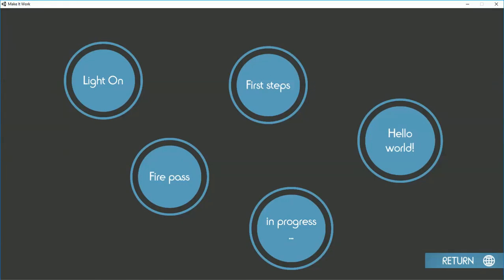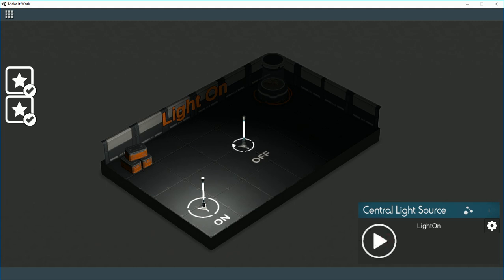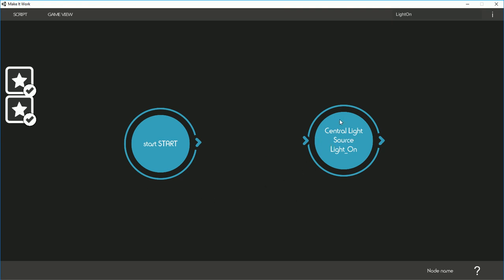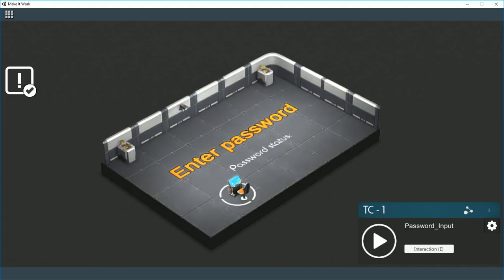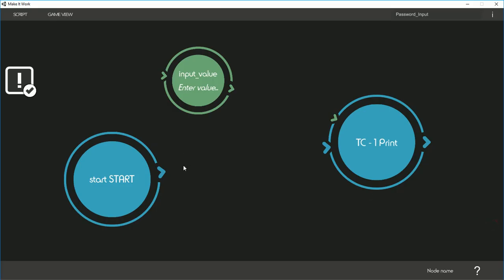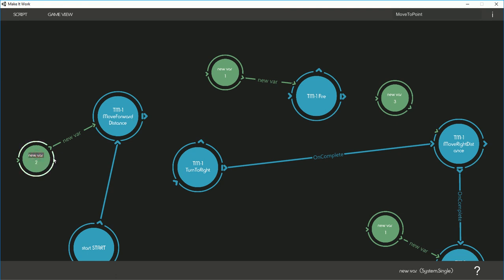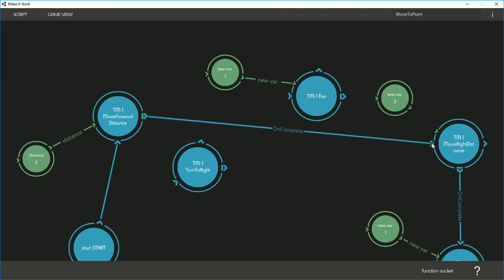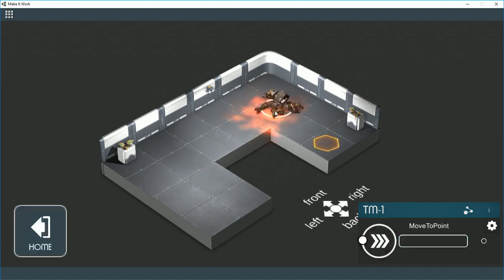"Make it Work" brief demonstration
Brief demostration of my pet project - "Make it work" game. Development is in progress and I'm open to any ideas regarding the game.